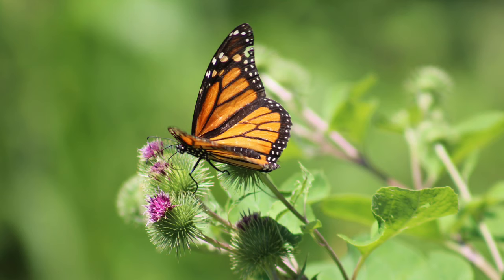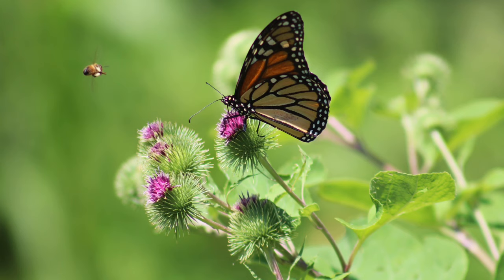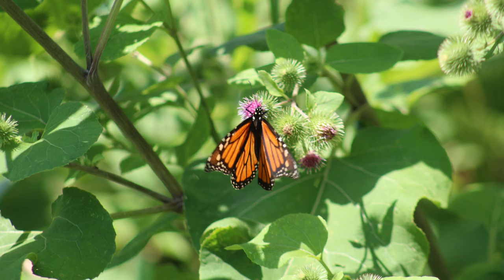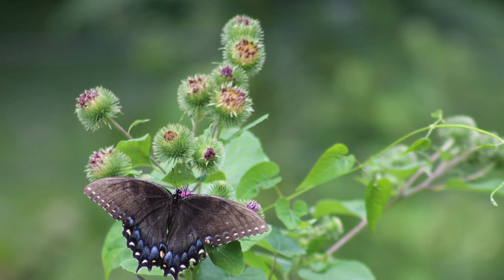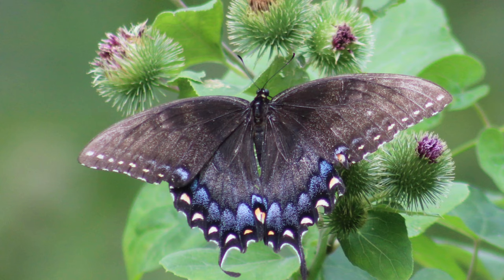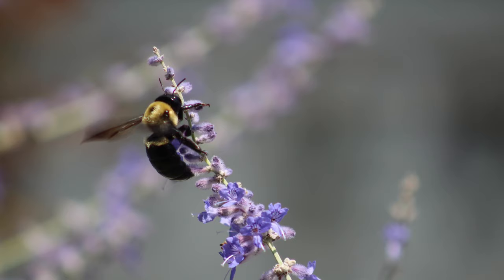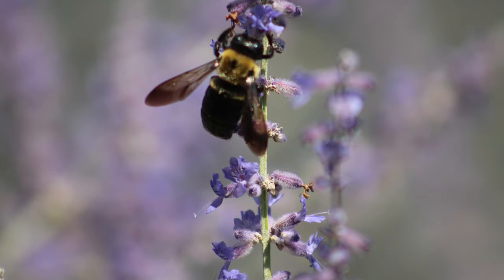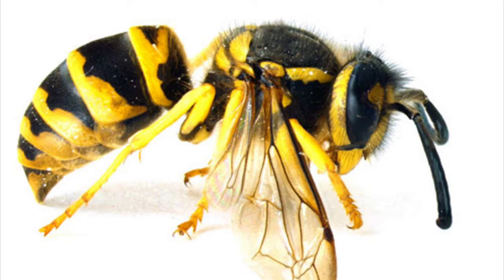Buggin’ Out With Nadia-Tales From the Burdock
Searching for blister beetles and yellow jackets to use in my next videos and came across some other insects instead.